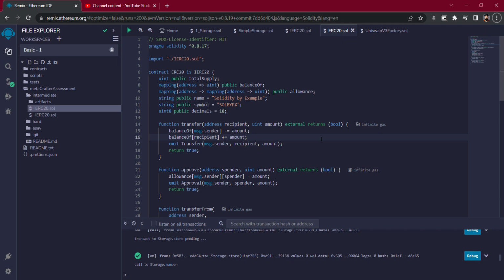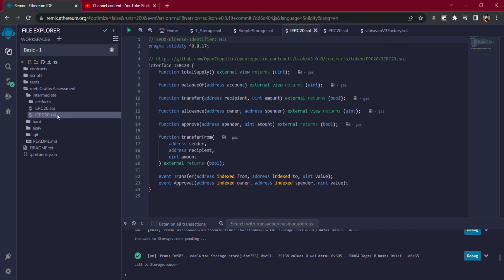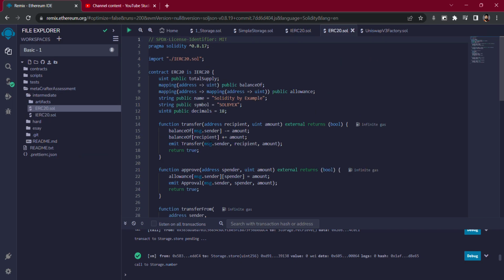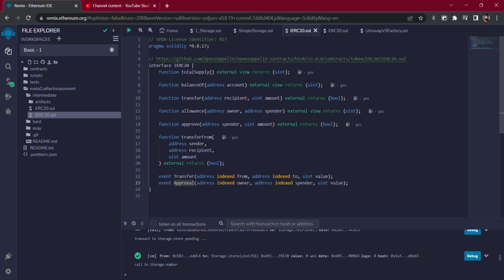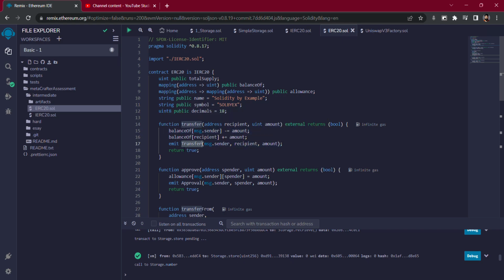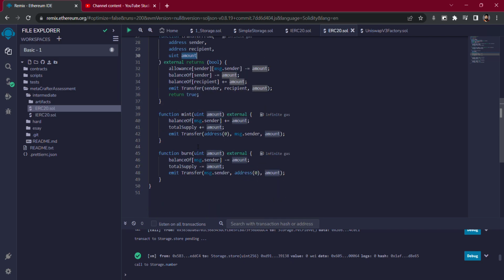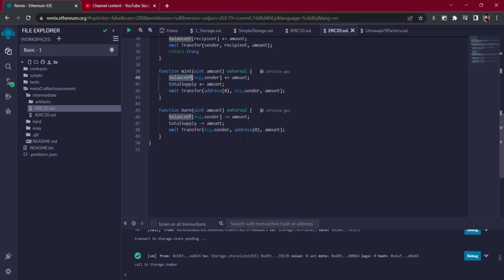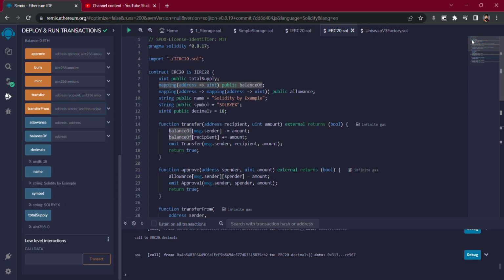How to Create your Own ERC20 Token In 10 Minutes - It's Easier Than You Think!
In this video, we're going to show you how to create your own ERC20 token in 10 minutes! It's easier than you think and you'll have a working token in no time.

If you're interested in developing your own blockchain project or just want to know how to create a token, then this video is for you! We'll walk you through the process step-by-step, and by the end you'll be able to create your own ERC20 token in no time!